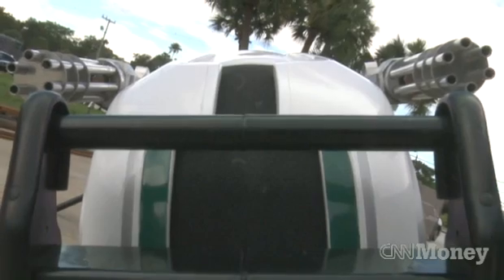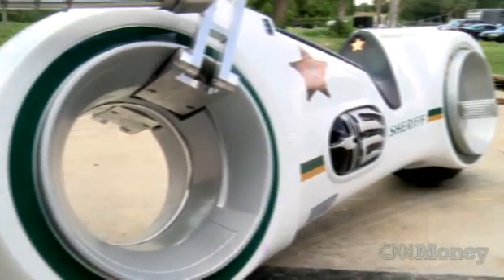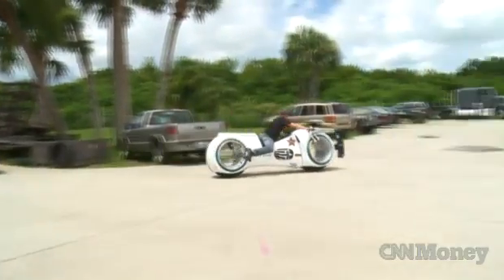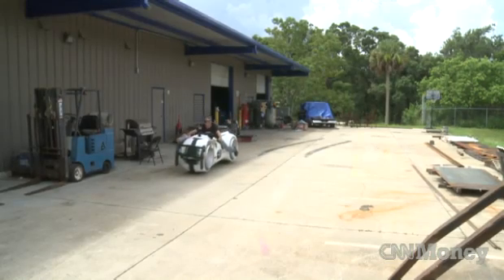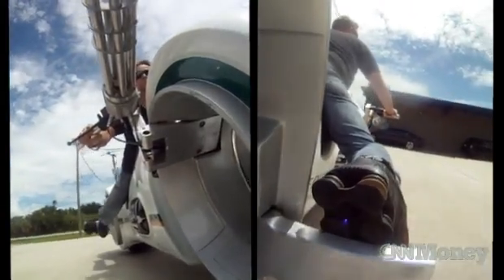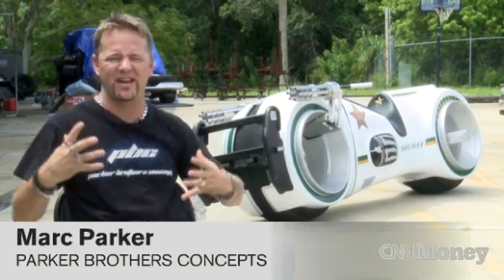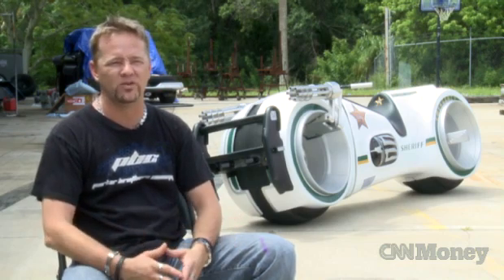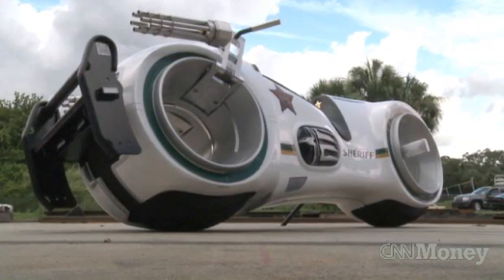The future of motorcycles, The Luxury Nutron Electric Motorcycle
A vision of the future of motorcycling, the Nutron. This bike is full electric with a 75-90 mile range with hubless wheel made from steel and aluminum. Already in production for about 70K you can have one for your own.